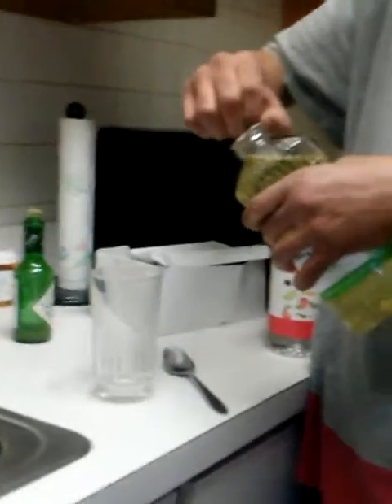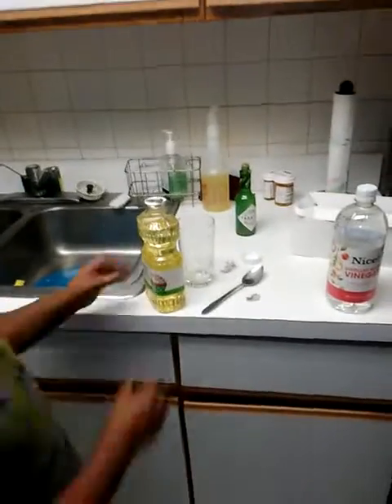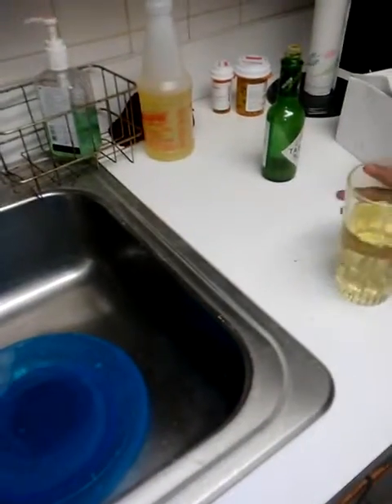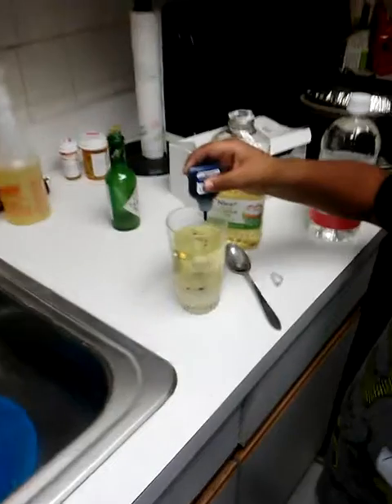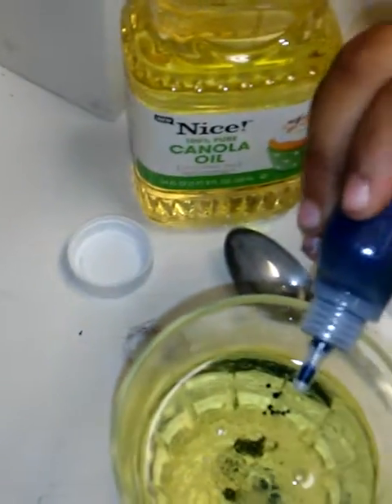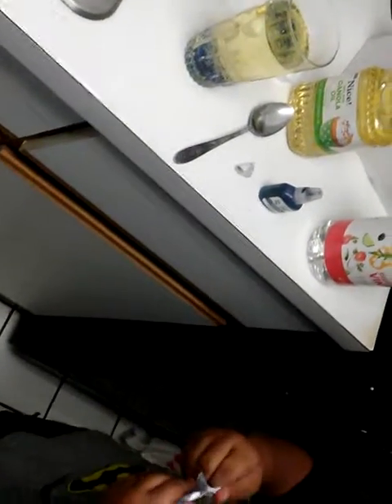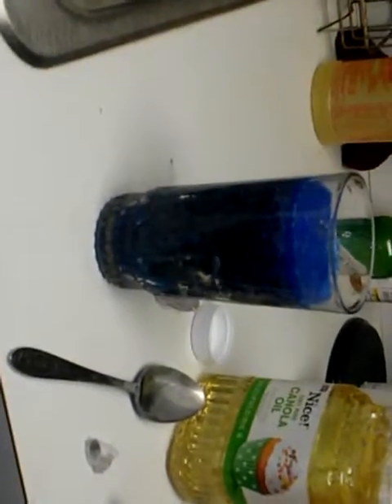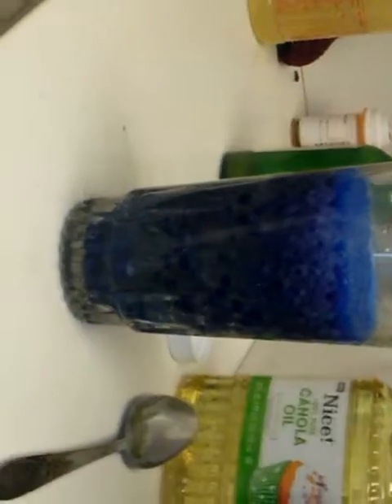DIY Lava Lamp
CJ3k and his dad make an easy lava lamp with alka seltzer